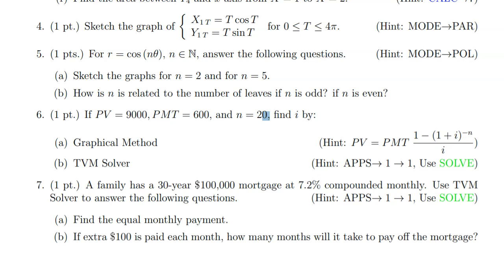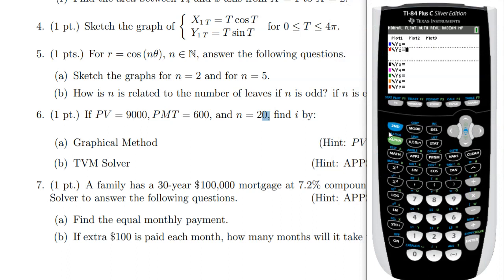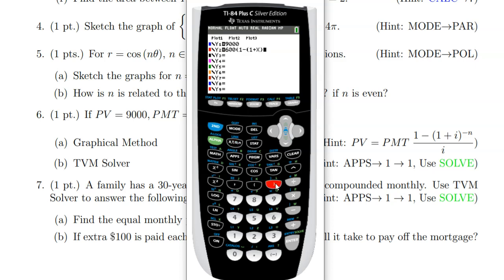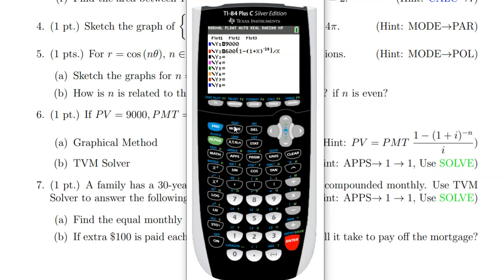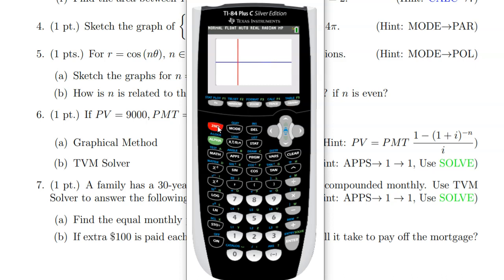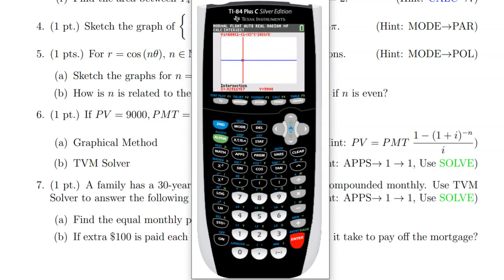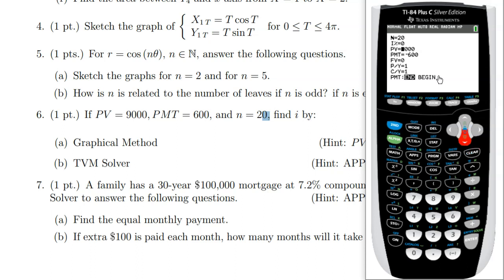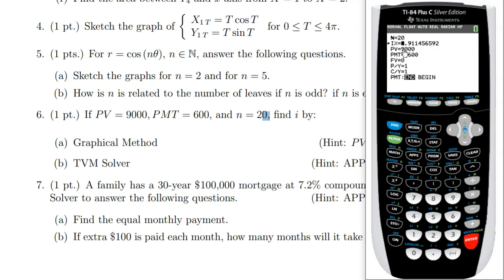TI Graphing Calculator: Using TVM Solver - M516 H5 #6 (S21)